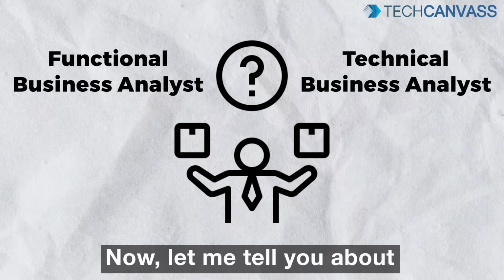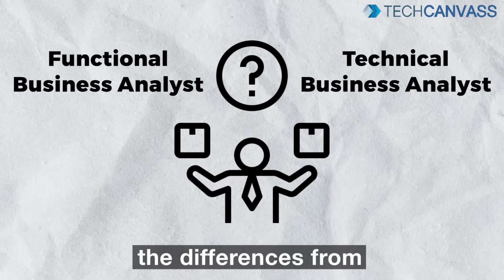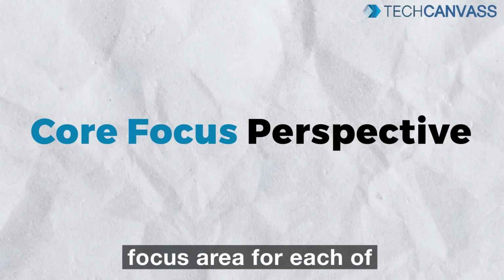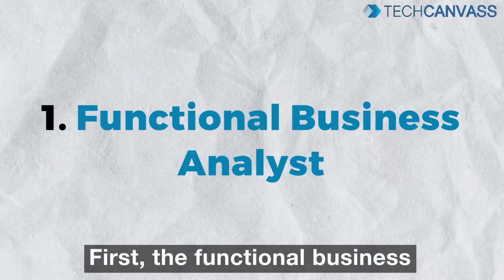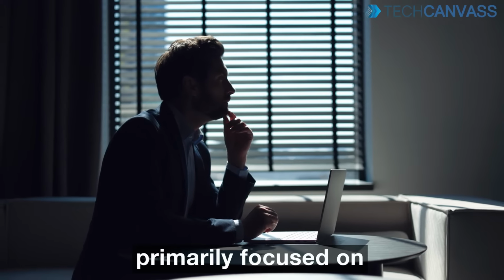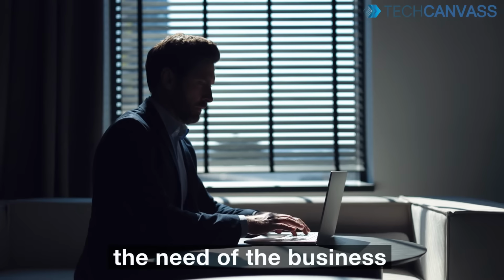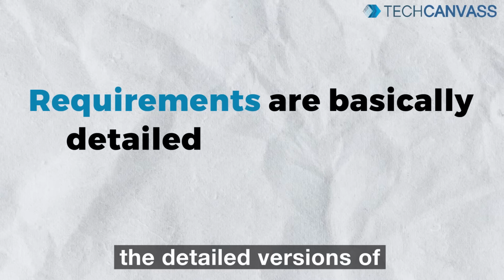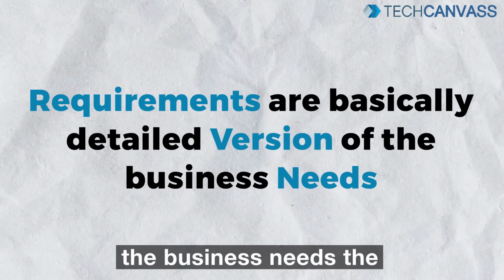Functional Business Analyst vs Technical Business Analyst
What are the differences between the Functional and Technical Business Analyst? This is a commonly asked question from the professionals as both these roles are being advertised by Employers.

About Techcanvass
Techcanvass is an Information Technology certifications training Organization for professionals. It offers internationally recognized certifications in the fields of Project Management, Business Analysis and Data Analytics.

Our expertise: Project Management, Business Analysis, Data Analytics, Domain Training